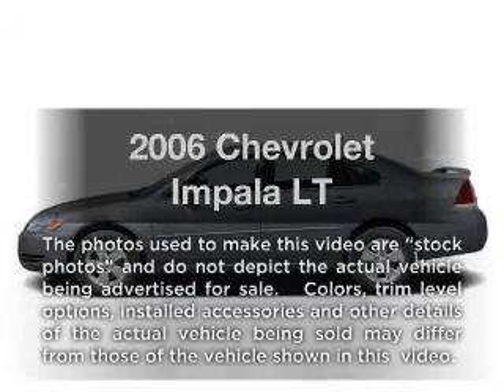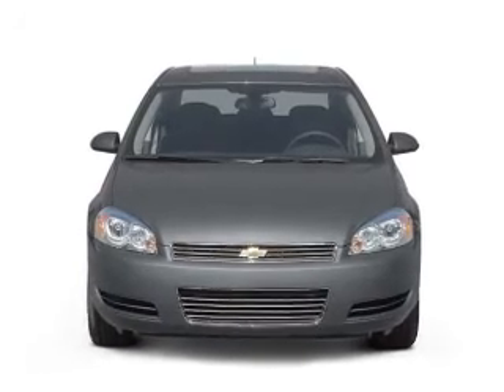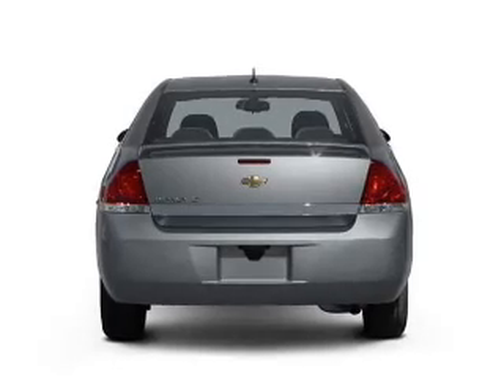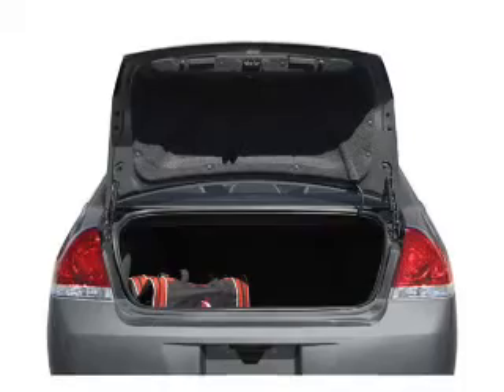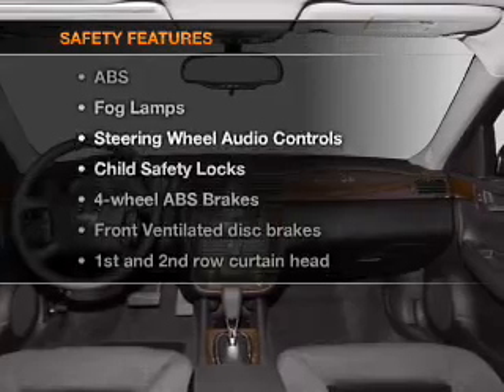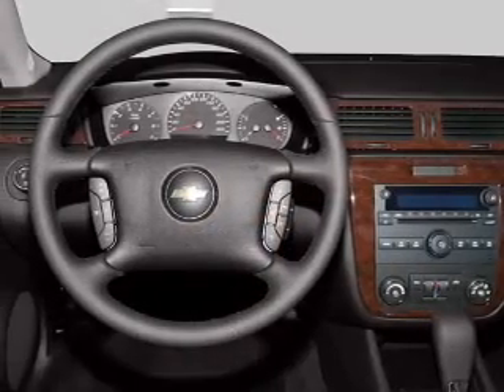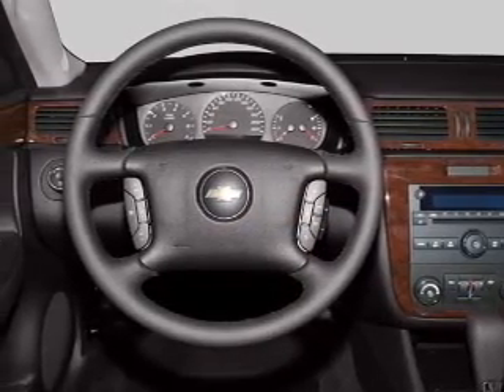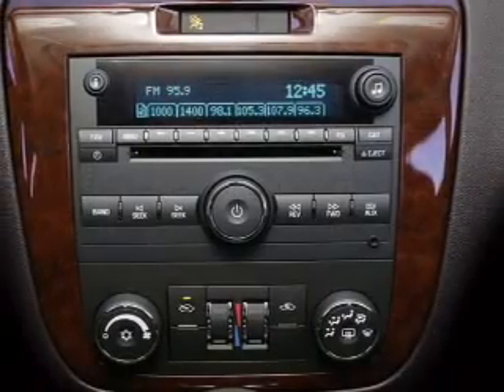2006 Chevrolet Impala - Bloomington IL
Year: 2006
Make: Chevrolet
Model: Impala
Trim: LT
Engine: 3.9 liter 6 cylinder 12 valve
Transmission: 4-Speed Automatic
Color: Blue
Mileage: 77514
Address:
1608 S. Morrissey Dr.